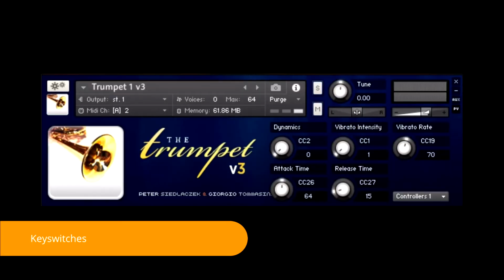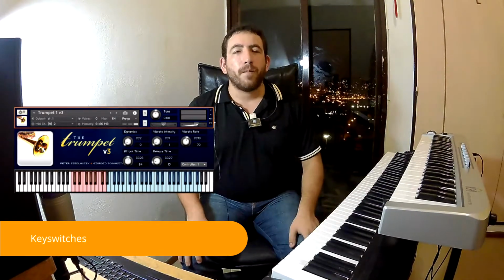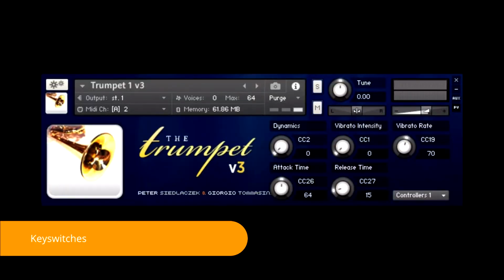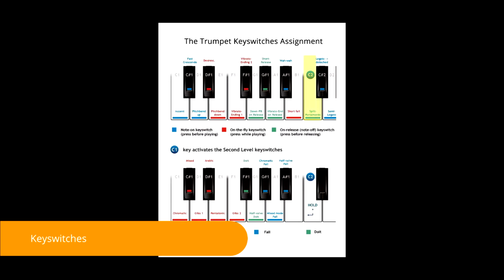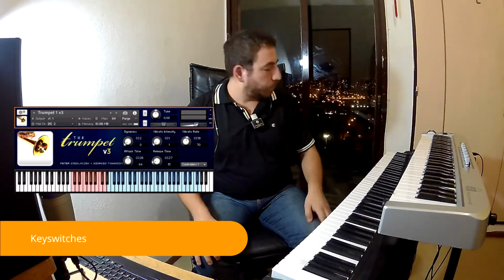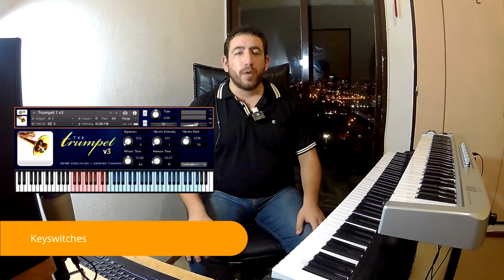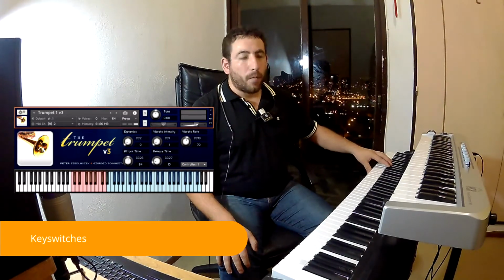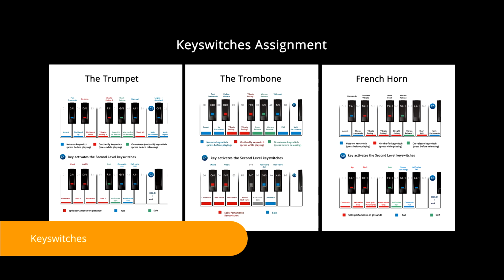Sample Modeling Brass Tutorial 06 - Keyswitches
This is a part of a series of detailed video tutorials about Sample Modeling Brass V3 Collection.